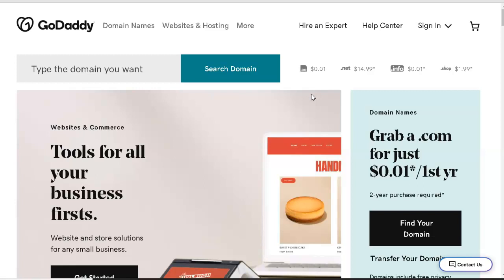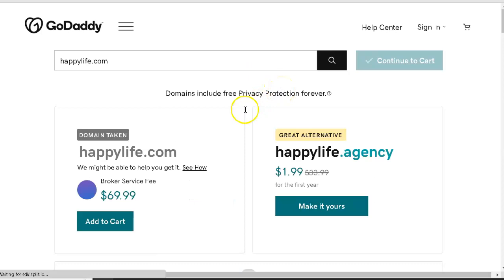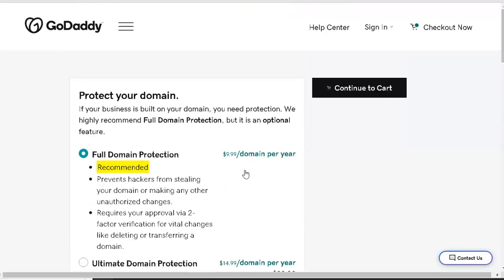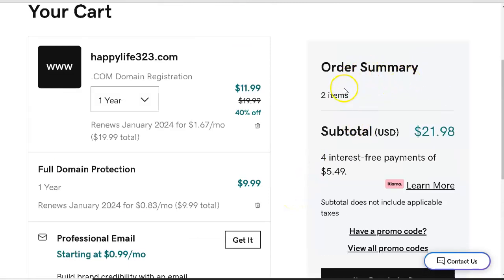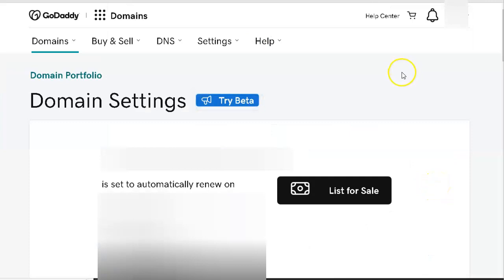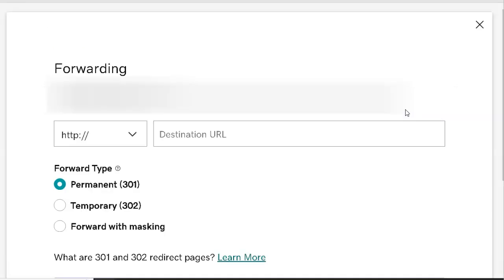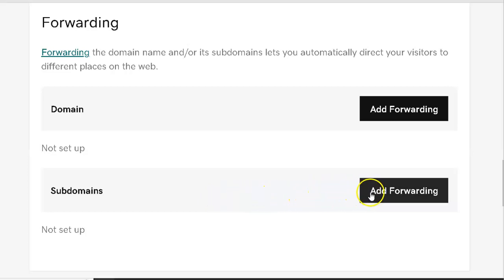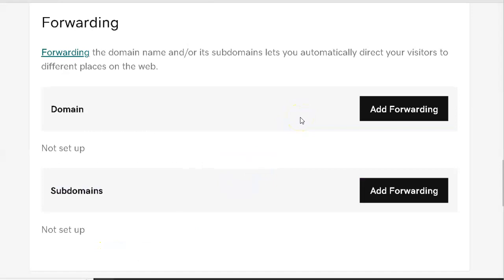Godaddy Tutorial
This video is to instruct you on how to set up a website on Godaddy.

Our video will walk you through how to set everything up in an easy to follow format.

Video includes:
* Finding a domain name
* Completing your domain name purchase
* Where to manage your dns for your website
* How to forward your website
* How to create a subdomain for your website
* How to forward your subdomain

When you are ready to get your to get started

~Sandy Drew